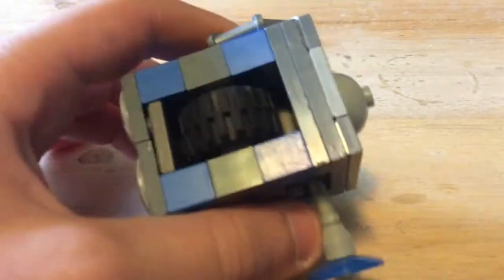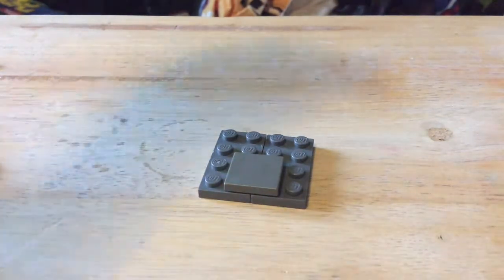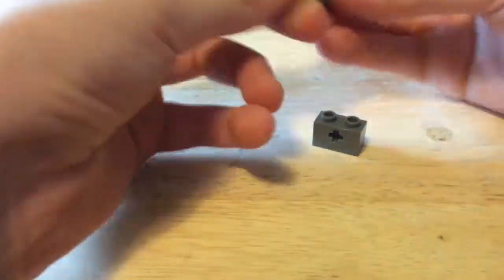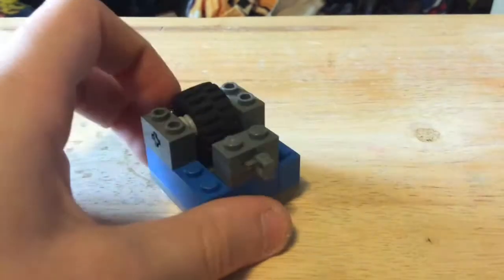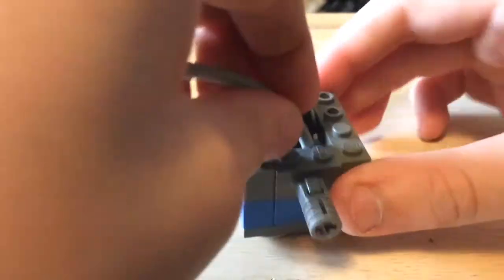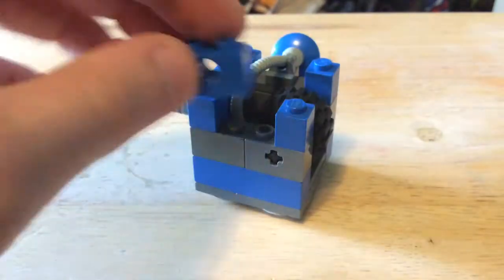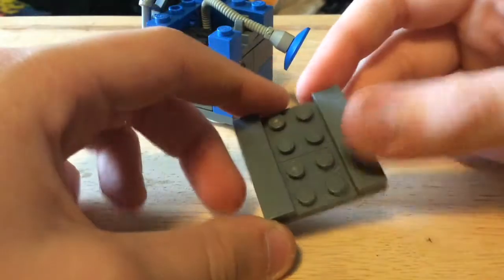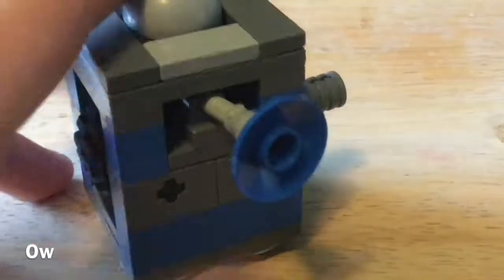HOW TO MAKE A LEGO FIDGET CUBE!